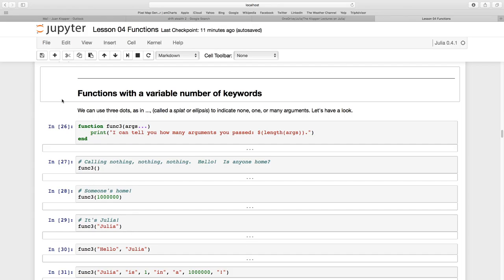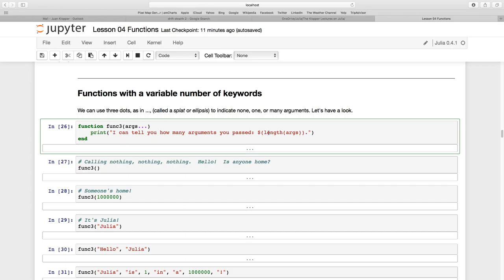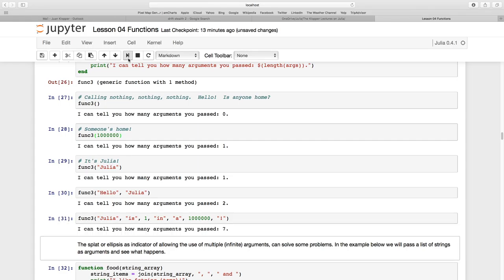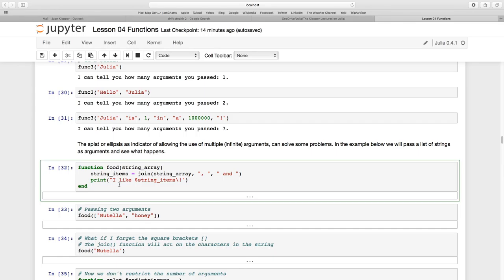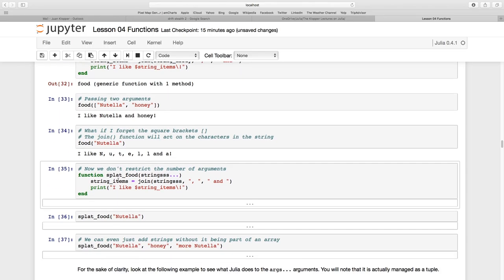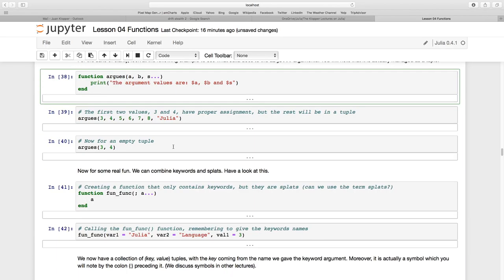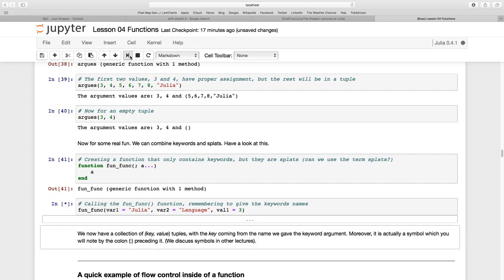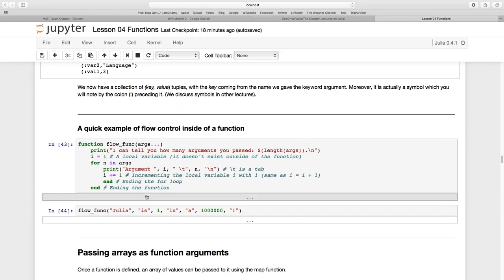Lesson 04_05 Functions with a variable number of arguments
In this section we take a look at creating functions that can take a different number of arguments each time it is called.